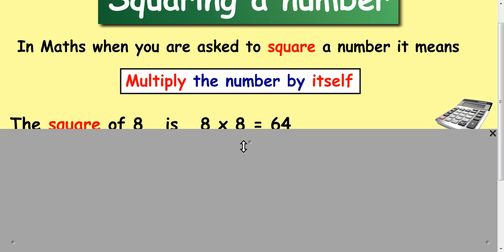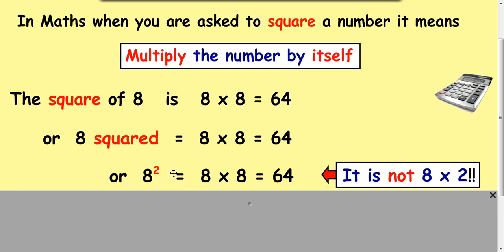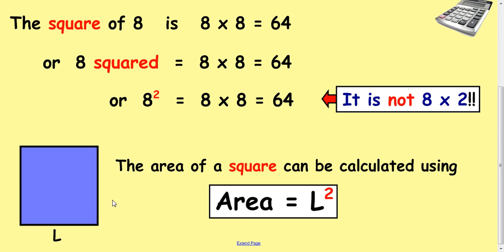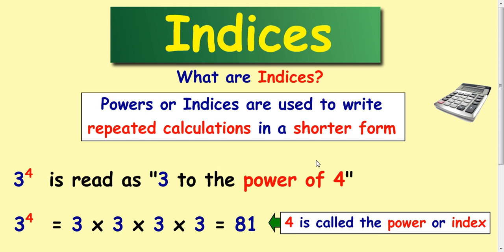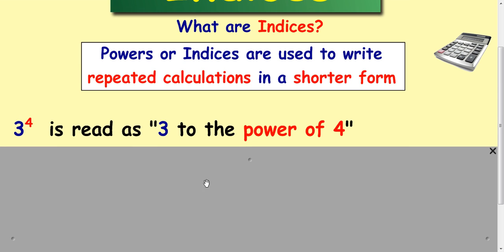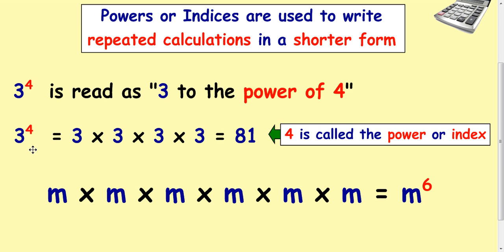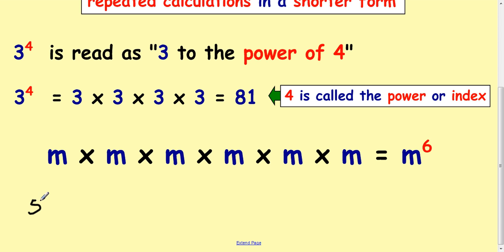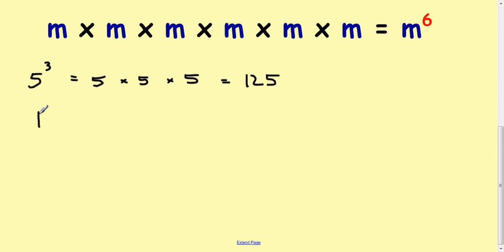Powers - An introduction to powers (Indices)